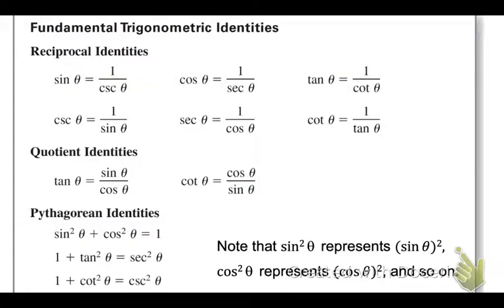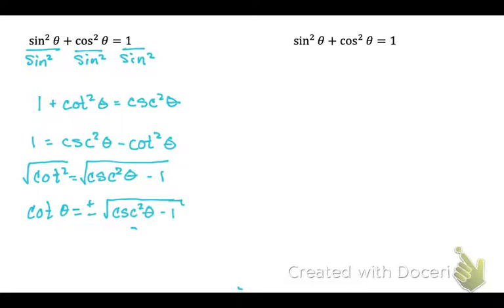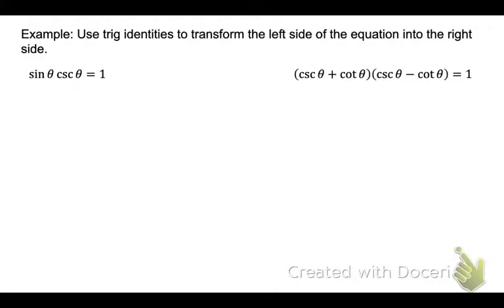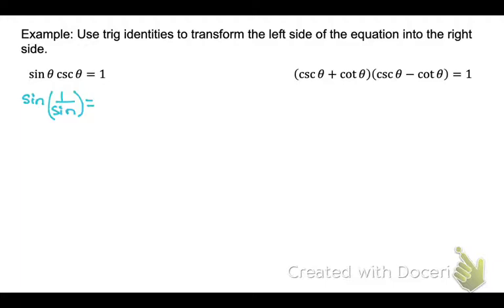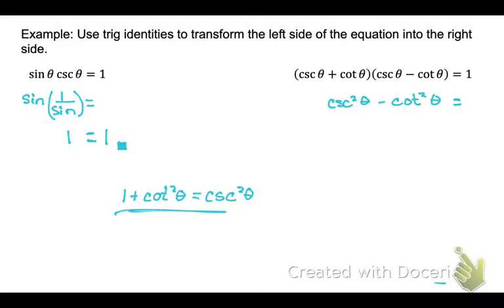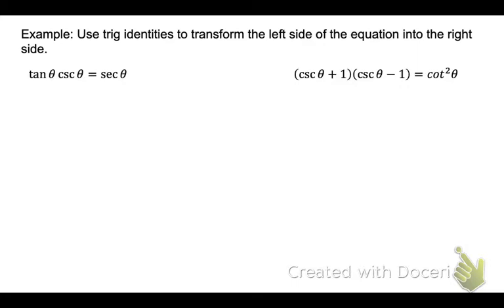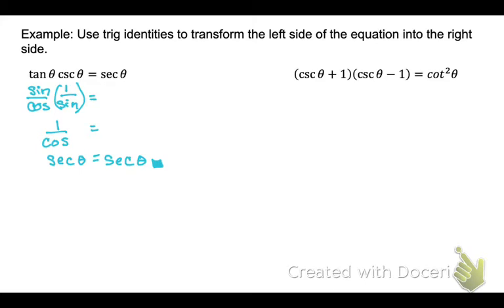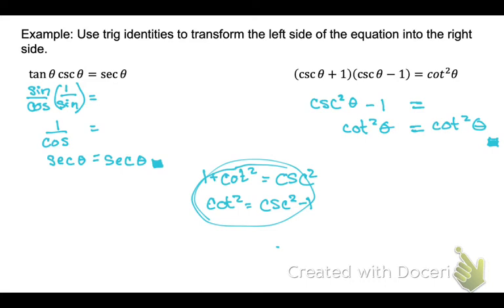PreCalc 4.3 (1/31/2022)